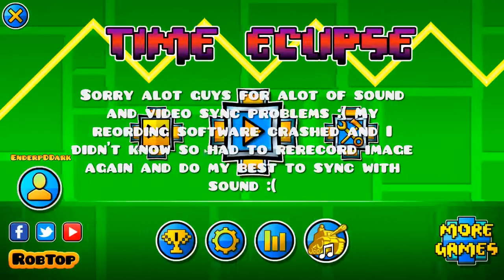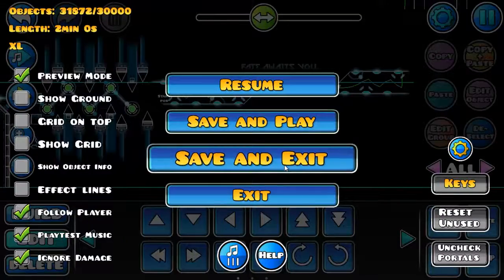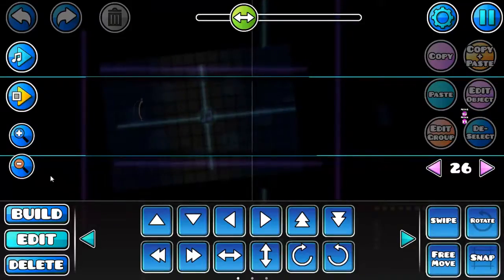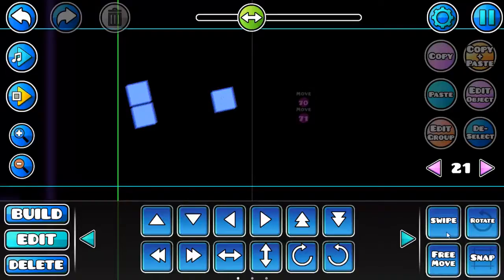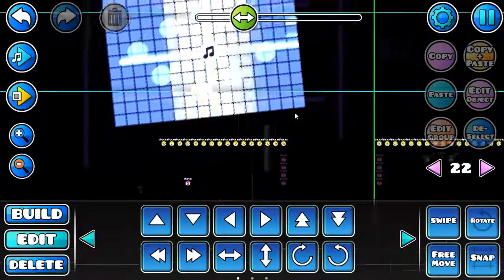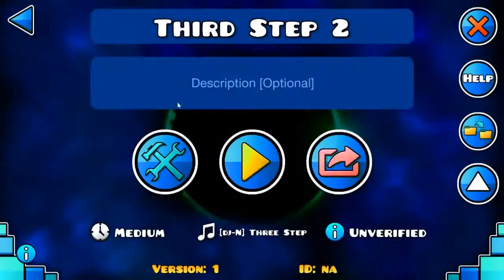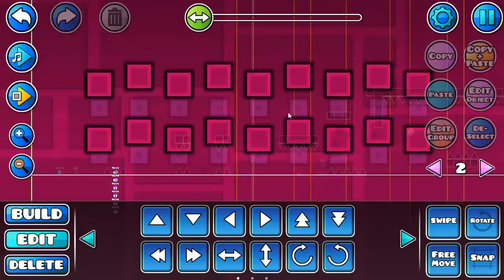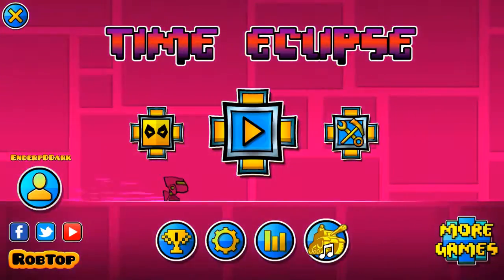Geometry Dash Editor Tutorial! 5 Tricks about Custom Backgrounds! Make your own Custom BG!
Credits to BGames for Blue Galaxy texture pack! (Wich I'm changing to arrange for me)
Outtro song: Three Step by DJ-Nate